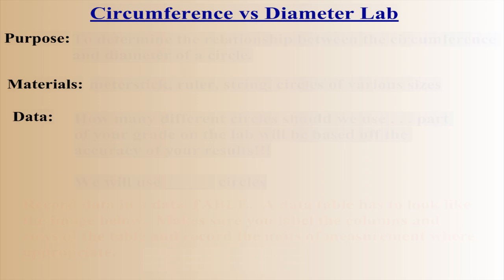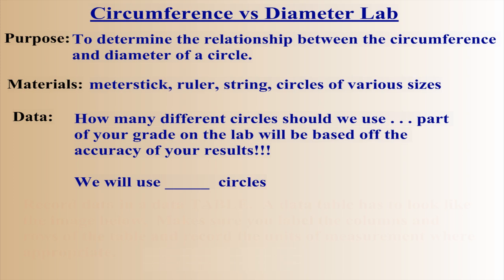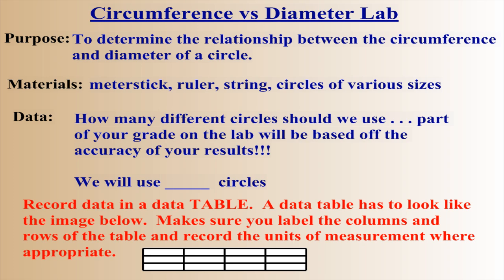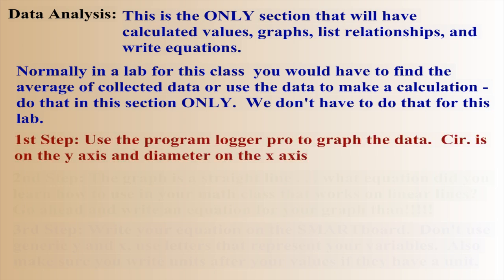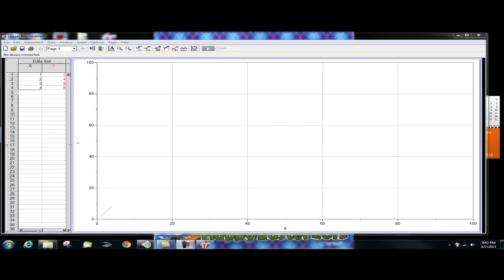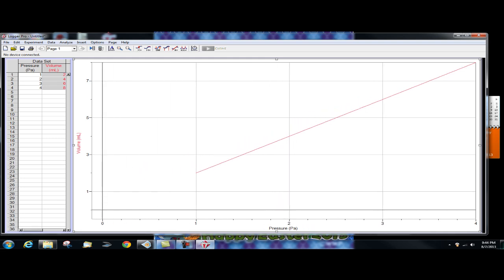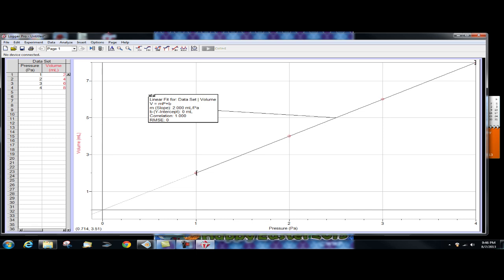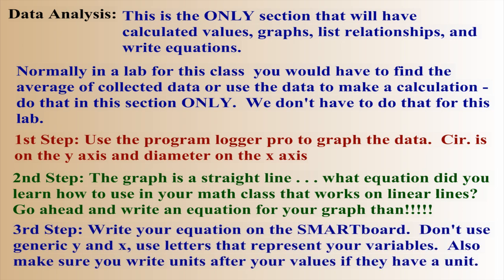Circle Lab HD